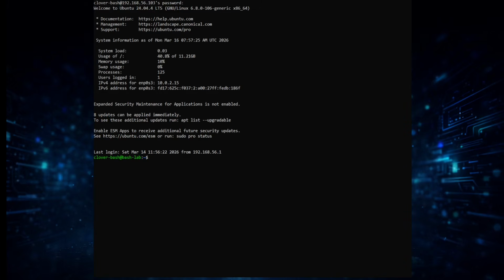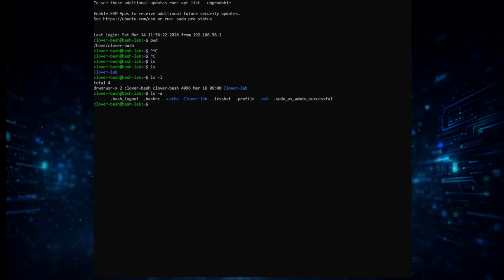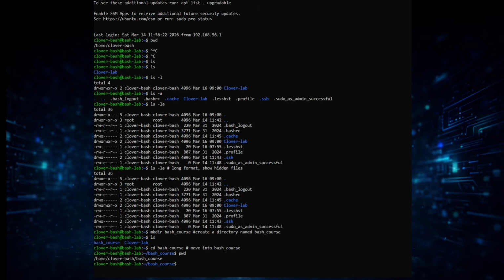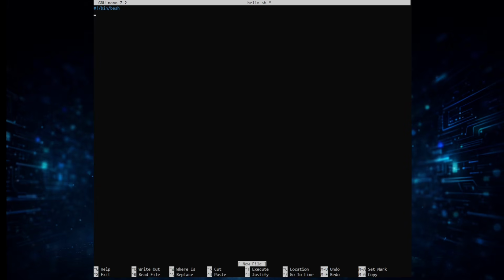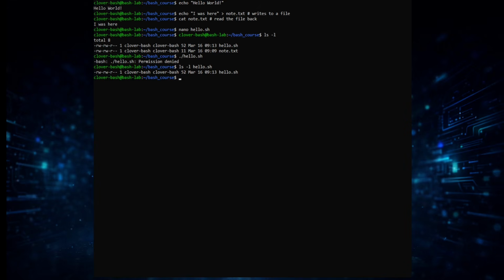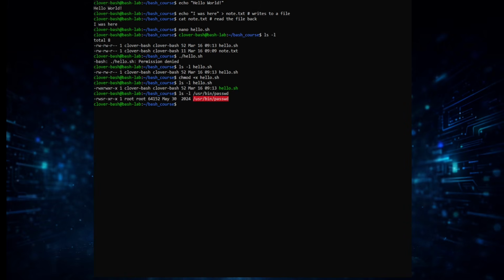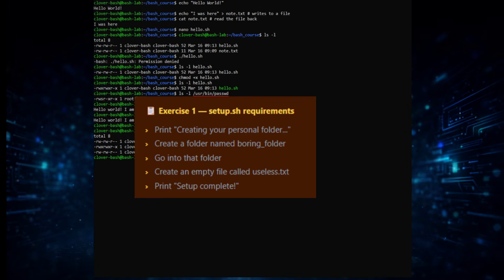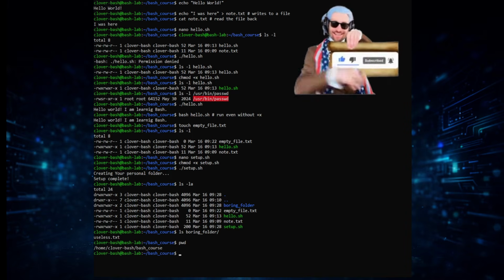Linux File System, Permissions & Your First Bash Script – Offensive Security Ch.1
🐚 Bash for Offensive Security — Chapter 1: Foundations of Bash Scripting

In this video, we cover the absolute foundations of Bash that every security professional must know. Starting from navigating the Linux file system after compromising a machine, writing your first script, understanding file permissions (chmod), and creating files — this is where your Bash scripting journey begins.

✅ What you'll learn in this chapter:
• Navigating the Linux filesystem (pwd, ls, ls -la, cd, mkdir)
• Using echo, nano, and writing your first .sh Bash script
• The Shebang line (#!/bin/bash) and why it matters
• File Mode Bits, chmod, chown, SUID, SGID, Sticky Bit
• Using touch to create files
• Exercise 1: Write your own setup.sh automation script

🔧 Tools used: Bash, nano, chmod, Ubuntu Terminal

0:00 Introduction
0:30 Navigation & File System
8:13 File Creation & Editing
10:25 First Bash Script
13:17 File Permissions (chmod)
20:16 Exercise 1